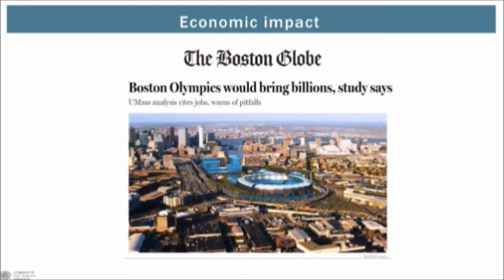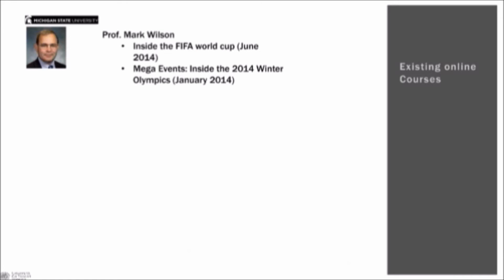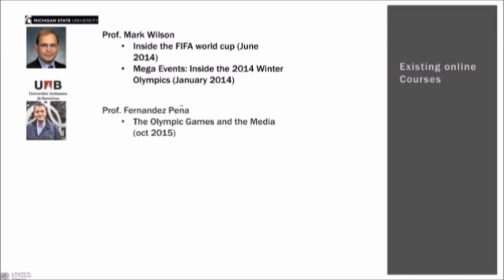[MOOC EDUOPEN] Estimating the economic impact of megaevents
EduOpen è la piattaforma italiana dei Mooc. Il progetto, sostenuto dal Miur, raccoglie numerosi atenei italiani che, condividendo idee, competenze e saperi, professionalità esperte e diversificate, ricerche nel campo delle tecnologie dell’educazione, hanno dato origine a una rete che genera creatività e innovazione nel settore didattico e tecnologico.